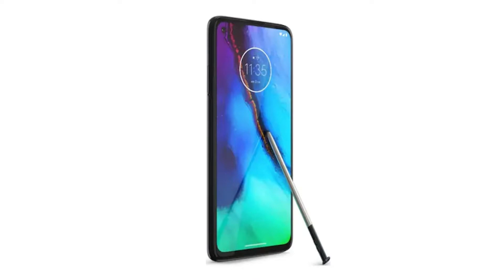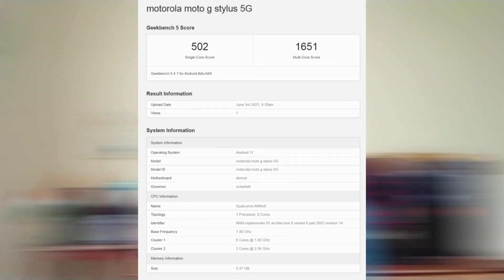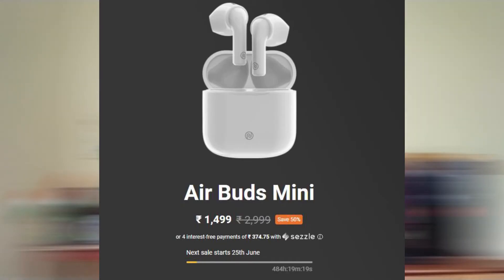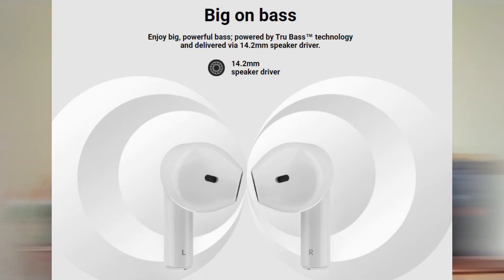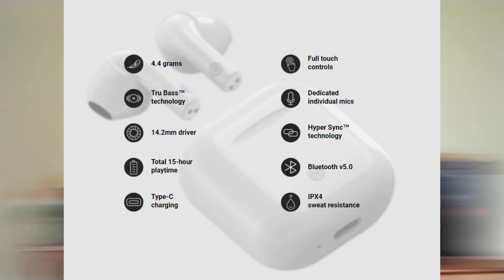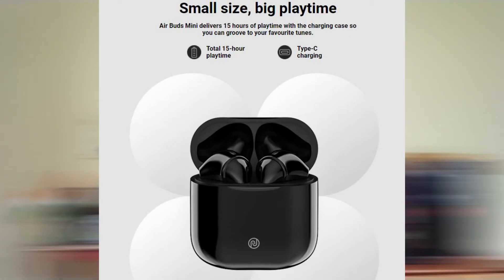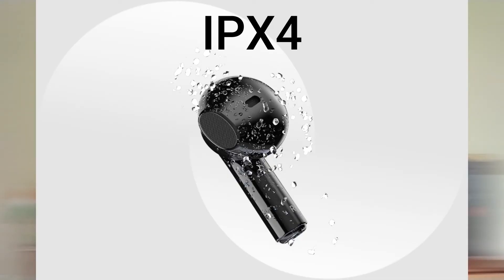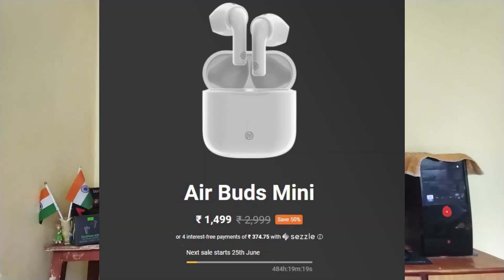Noise Air Buds Mini Sale | BGMI Launch Date | Moto G Stylus 5G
Ajj ke iss video me maine thode se khbaro ke bareme discuss kiya hai video ko pura dekhiye umid hai ye video apko pasand aye.

Noise Air Bud Mini (Flipkart)